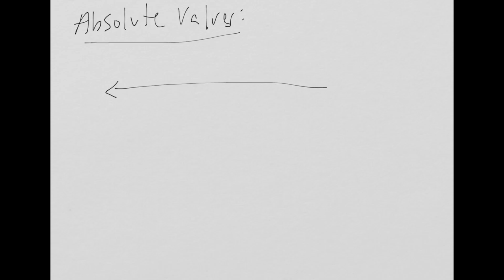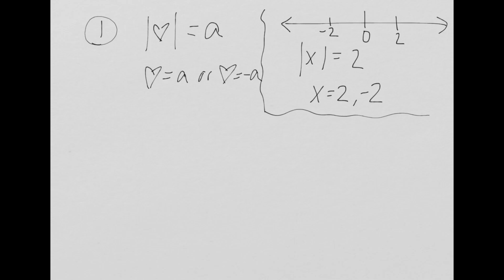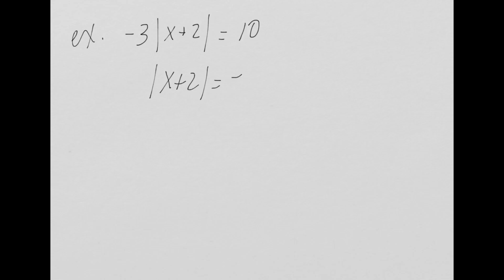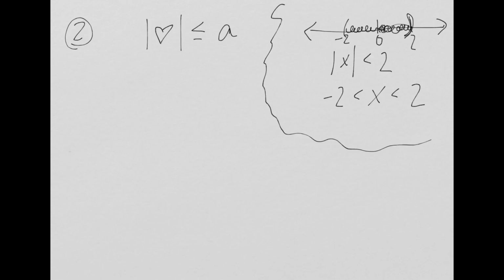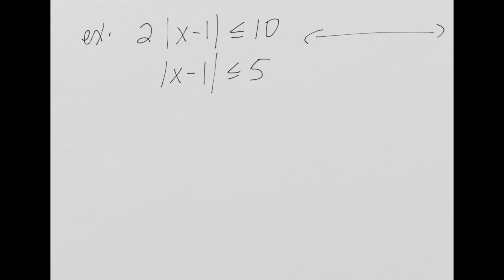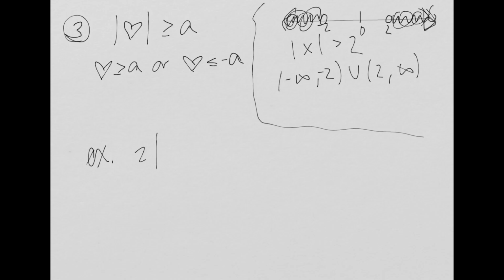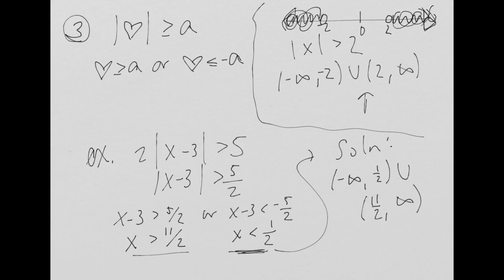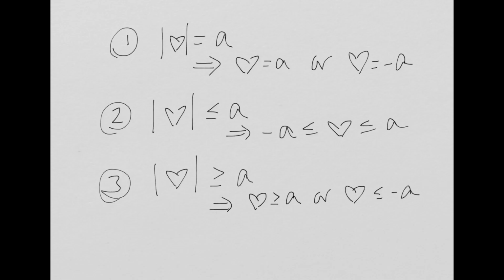MATH112 1.6 Absolute Values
Solving absolute values